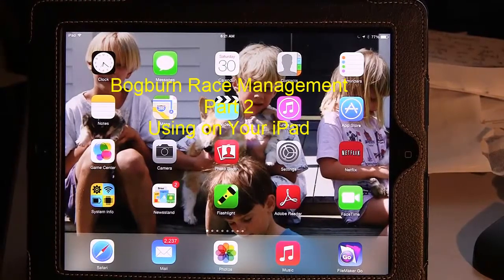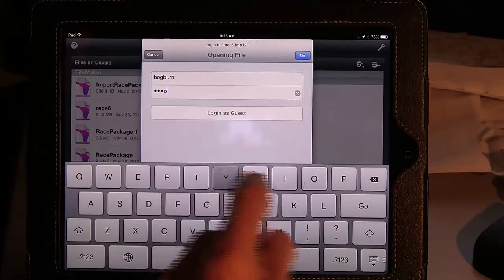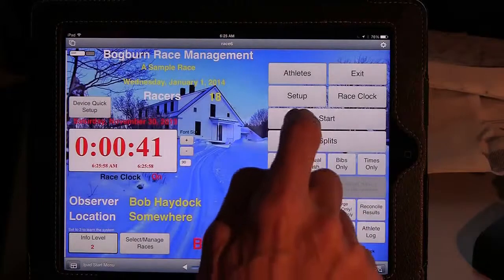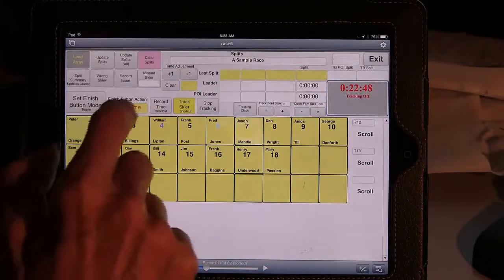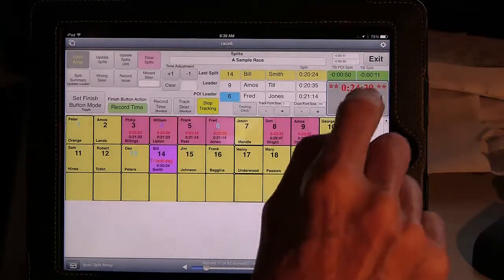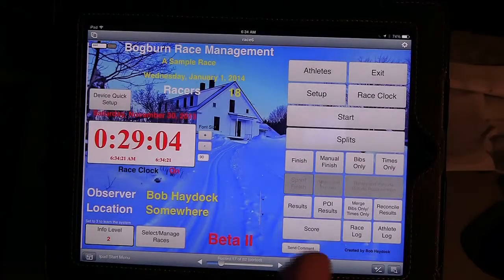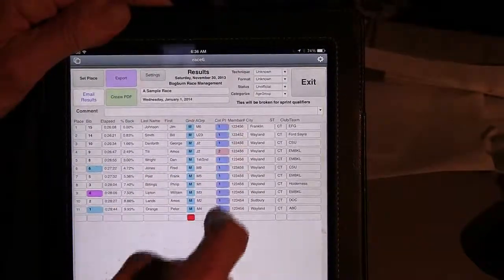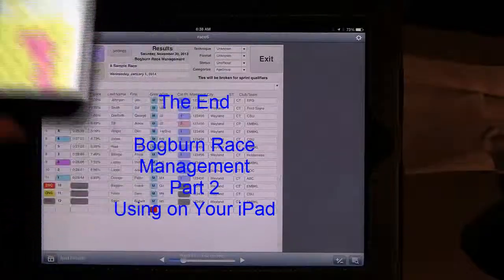Bogburn Race Management Software Part 2 - Recording Splits and Finish Times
Demonstrates how load distributed race packet file, set race clock and record splits and finish times on iPads and iPhones